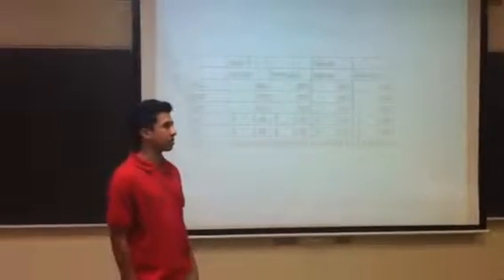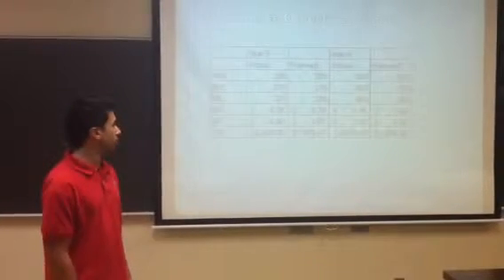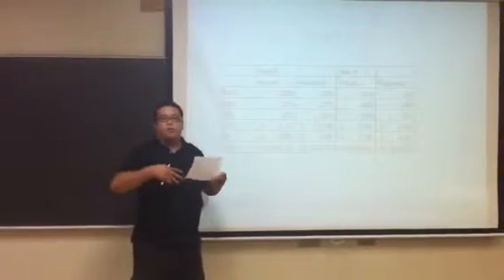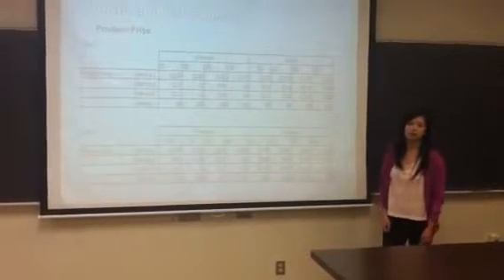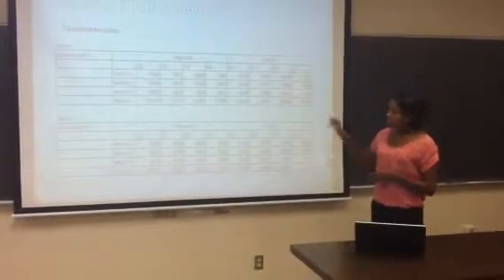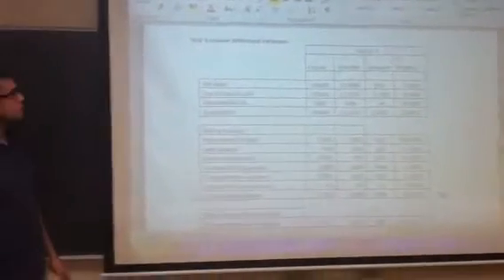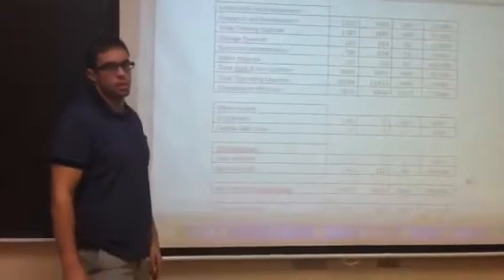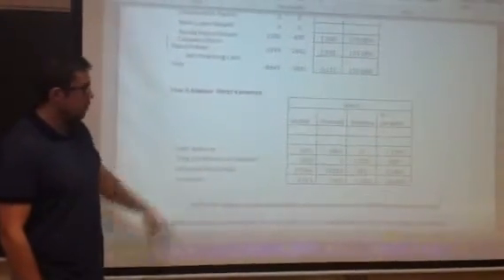My Edited Video